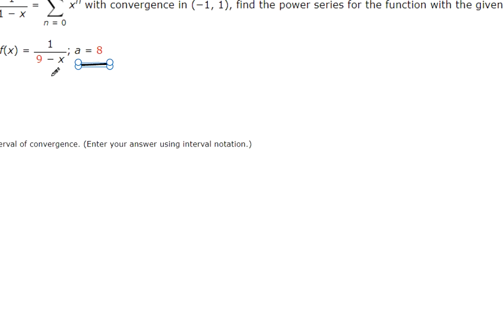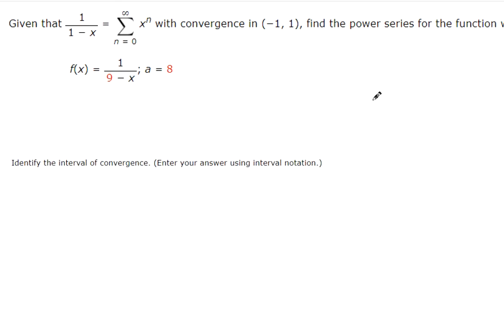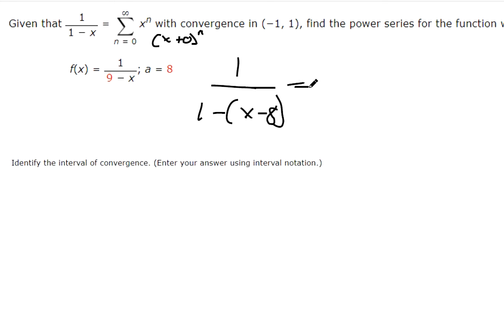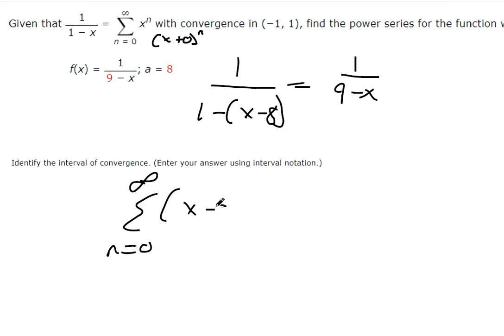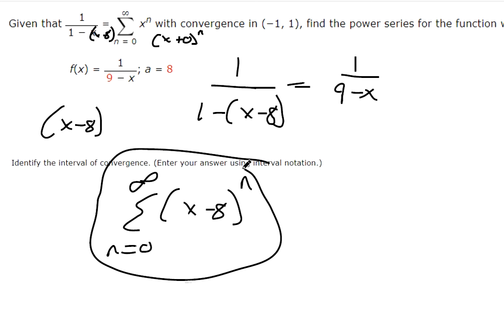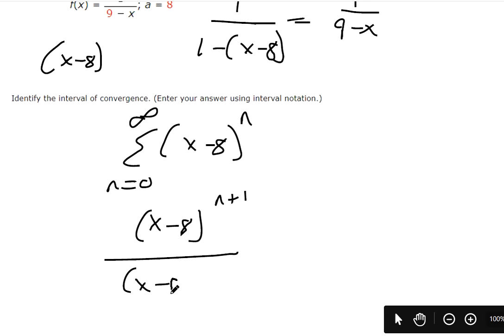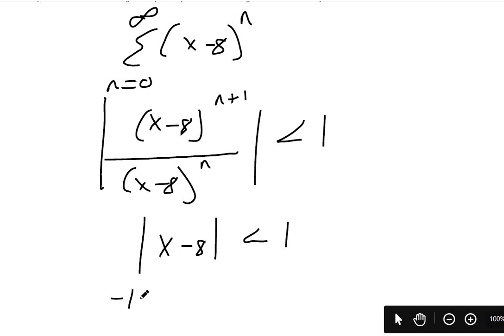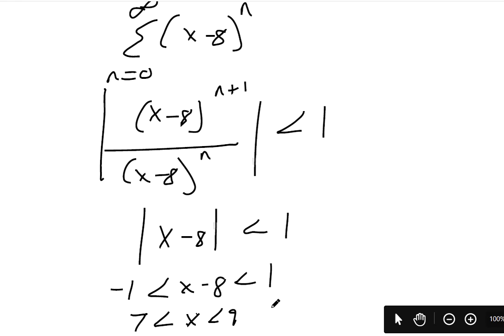MATH 1021 6 1 Question 9